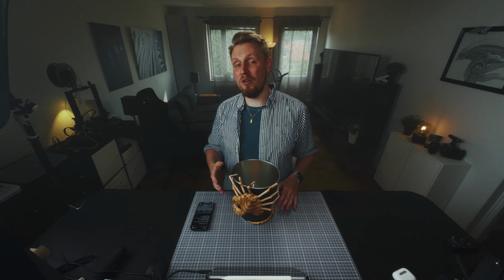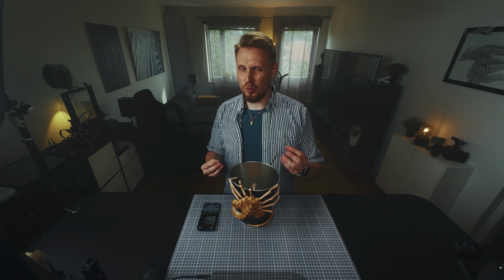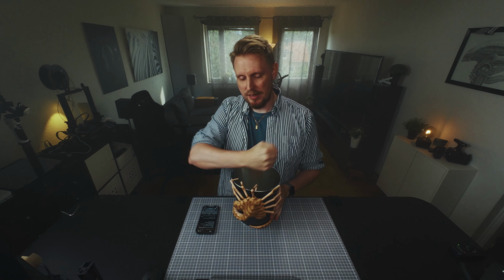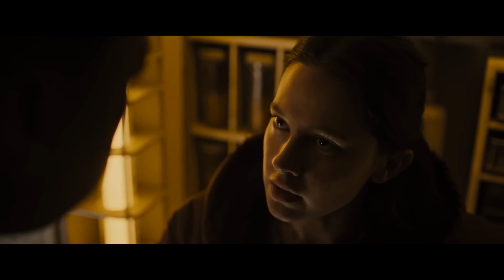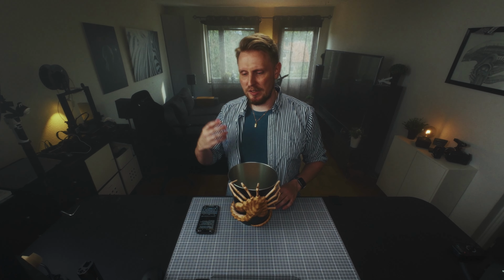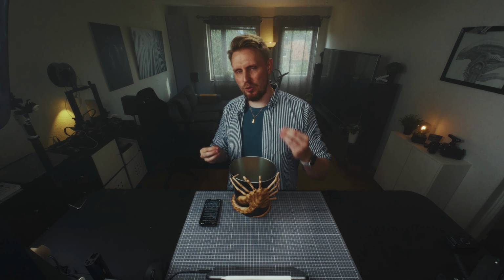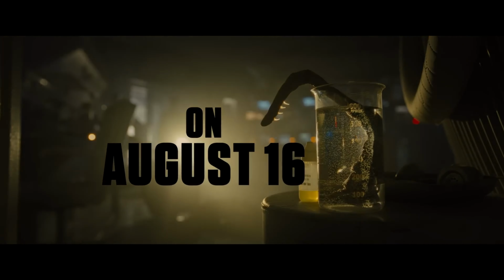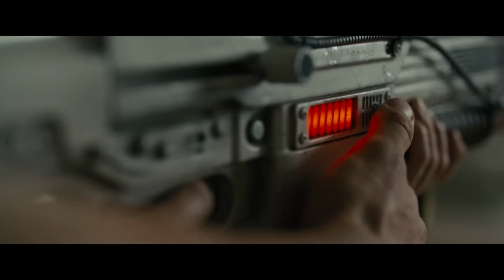Alien:Romulus Review: Spoiler-Free Thoughts & In-Depth Analysis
In this video, I am sharing my spoiler-free thoughts and also an in-depth analysis of the new scifi-horror Alien:Romulus. Is it scary? Do I recommend it?

If you enjoy my work and want to contribute to my next short film - consider buying me a digital coffee!

00:00 Intro
00:28 Spoiler Free Review
04:46 Warning - Spoilers!
12:52 - Outro And What Do You Think?